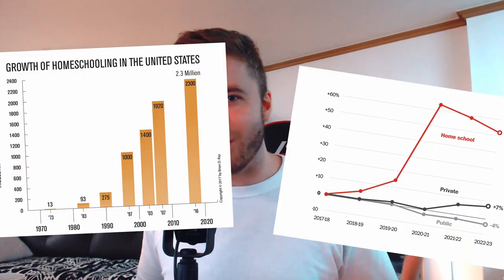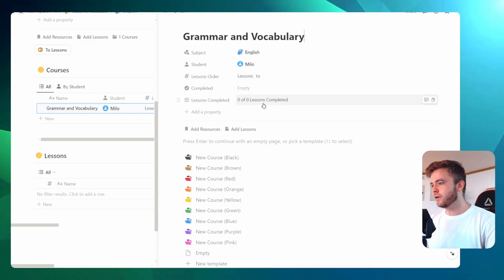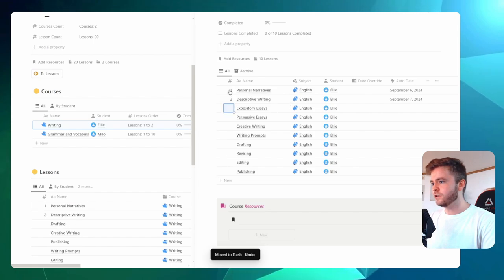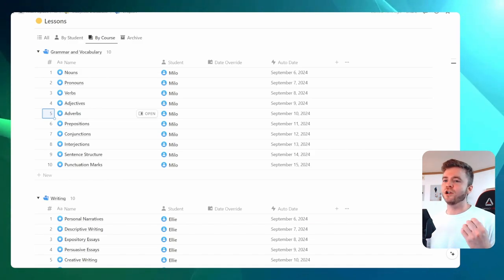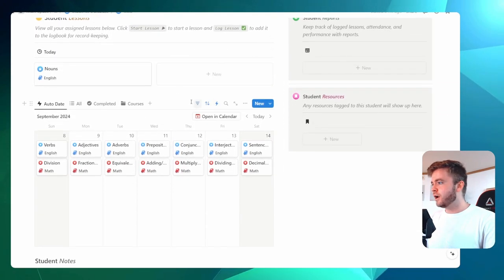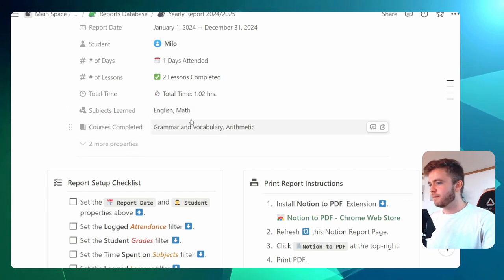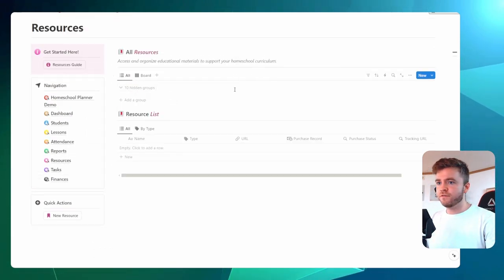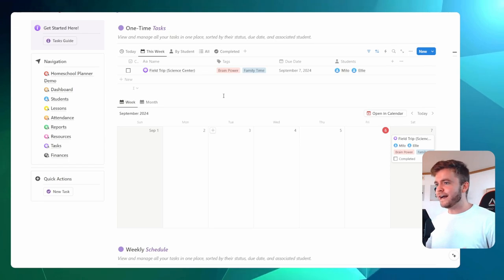Organize your Homeschool with Notion (Template Guide)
Streamline your homeschool journey with the Ultimate Homeschool Planner—a comprehensive digital homeschool planner designed in Notion. In this video, I’ll walk you through the entire template, showing you how to organize lessons, create student reports, and manage your homeschooling resources all in one place. Whether you’re new to Notion or looking for a better way to manage your homeschool, this Notion template is your solution. Perfect for any homeschooling parent looking to simplify their planning process with a powerful and easy-to-use tool.

New to Notion? Create an account here!

⌚ TIMESTAMPS
0:00 Introduction
1:14 Overview
1:38 Create Student
3:10 Add Lessons
16:10 Attendance
17:50 How to Log Lessons
23:06 Student Reports
27:33 Printing Reports
30:00 Resources
32:10 Using Save to Notion
34:15 Task Management
37:02 Finances
39:28 Parent Dashboard
30:13 How to Duplicate Template